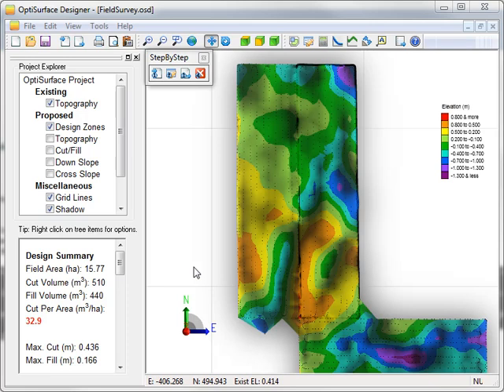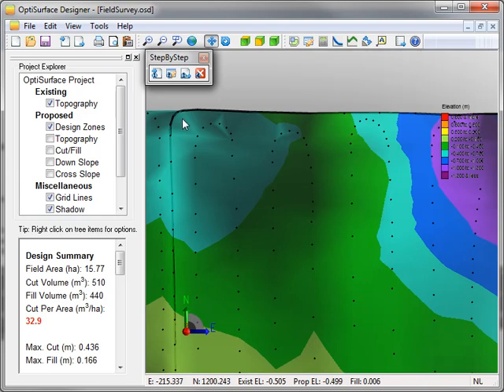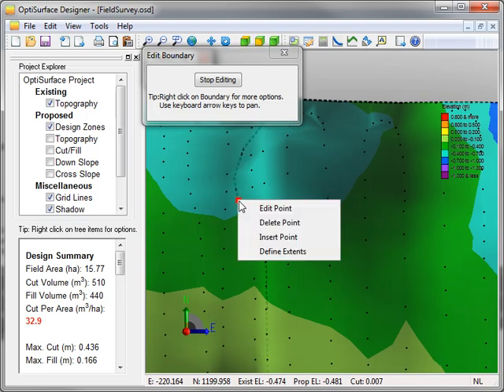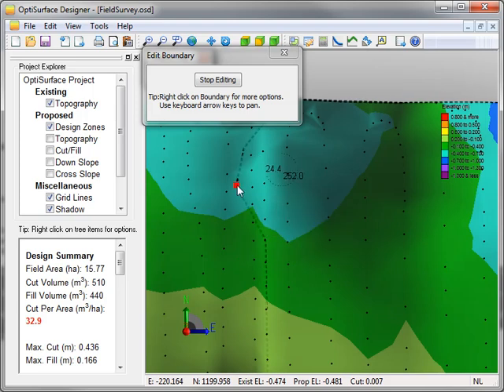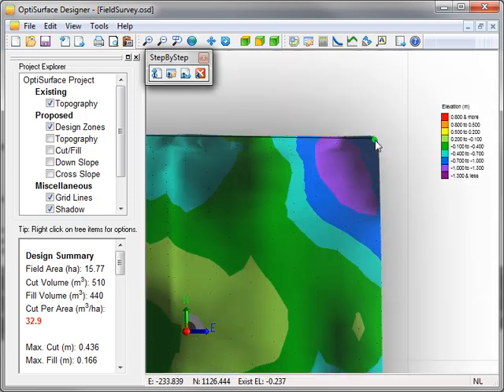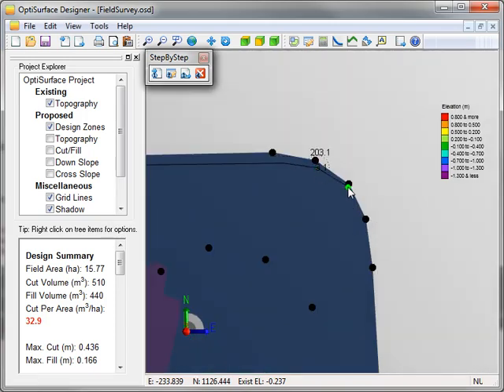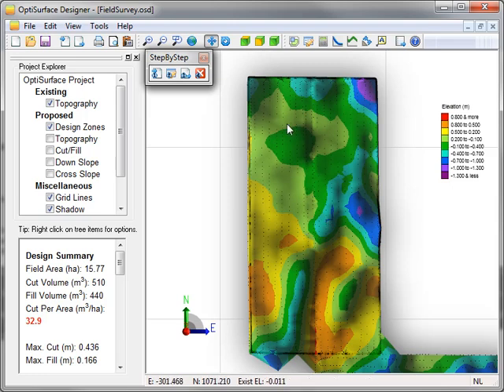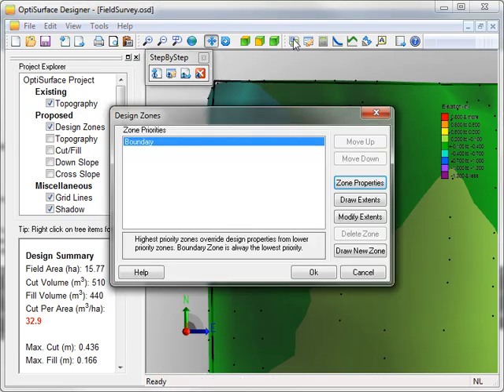Editing Boundary Zone In OptiSurface Designer | Field Level Agriculture | iGrade | Land Leveling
How to edit the boundary zone polygon in OptiSurface Designer.

Igrade,
Land Grading,
Gps Coordinate,
Ground Leveling Machine,
Land Leveller,
Earth Levelling